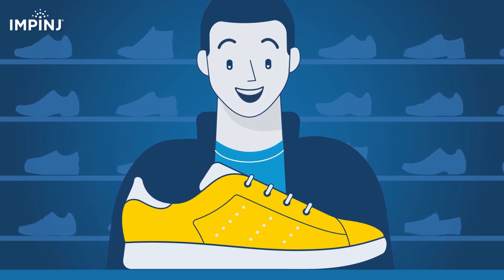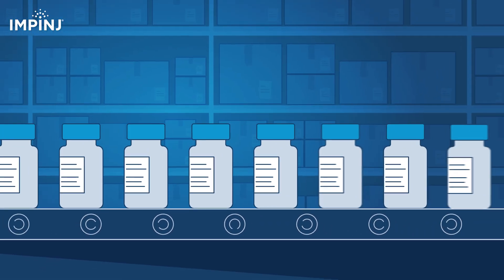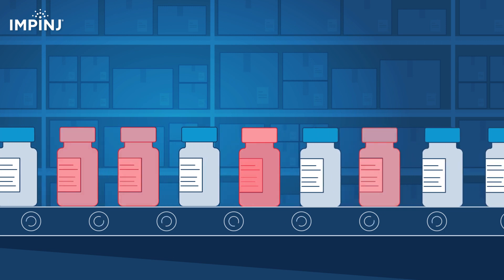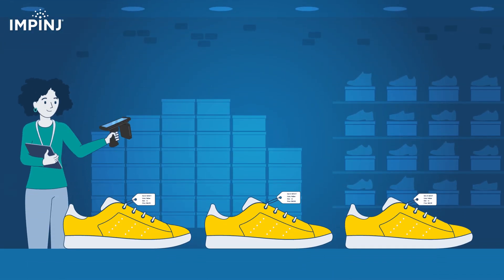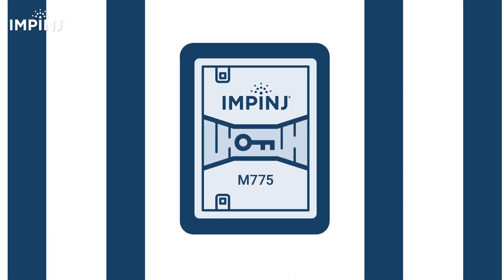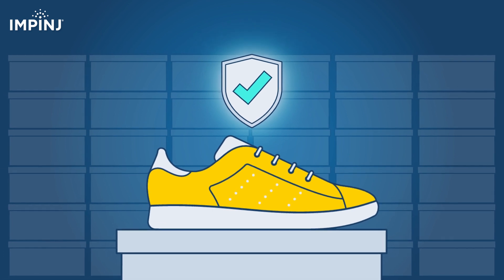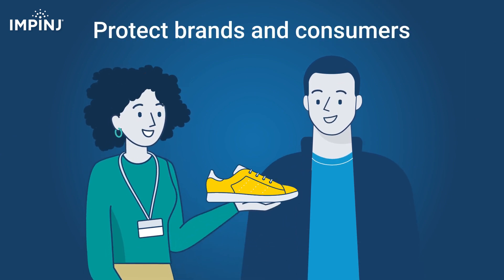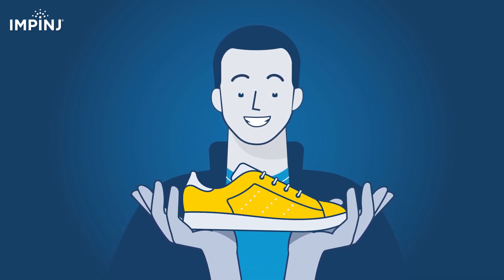Stop Counterfeits with RAIN RFID Product Authentication | Impinj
Discover how the Impinj Authenticity solution engine leverages advanced RAIN RFID capabilities to deliver fast, automated product authentication. This helps enterprises verify items as genuine and prevent counterfeits from entering the global supply chain.

In this video:
- How Impinj Authenticity works
- Why preventing counterfeits is vital for brands and consumers alike
- How businesses can easily add product authentication to RAIN RFID systems

Whether you're in retail, pharmaceuticals, automotive, or logistics, Impinj helps you unlock the full potential of item-level intelligence.